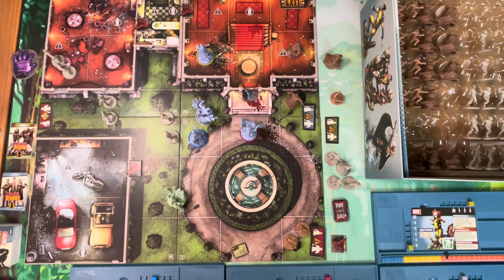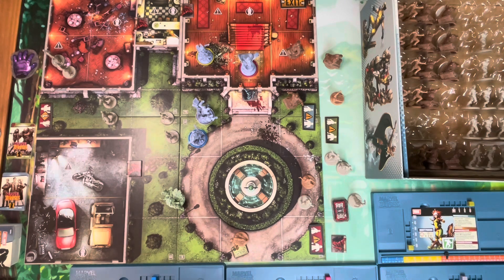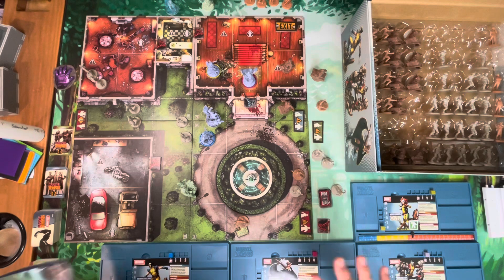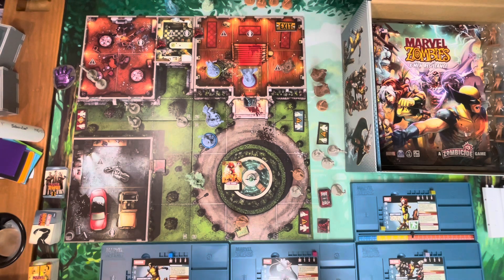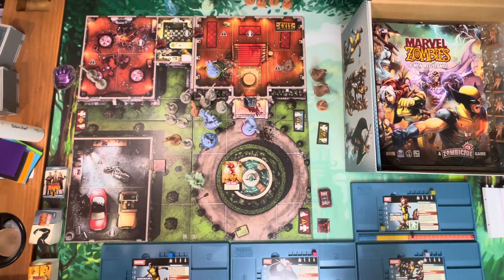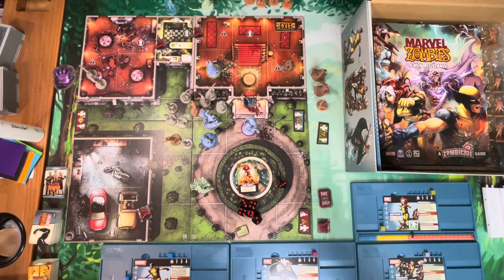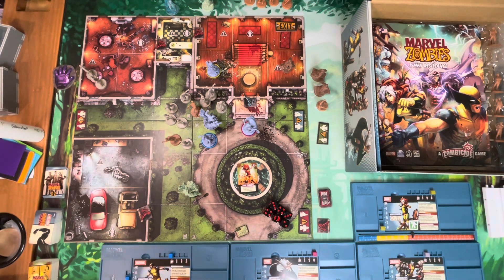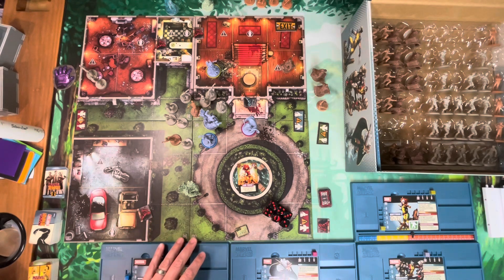The Best Parts of Marvel Zombies Hero Mode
I review 5 rules updates that are implemented in Marvel Zombies Hero Mode, that could and should be implemented in all versions of Zombicide, both past and present.